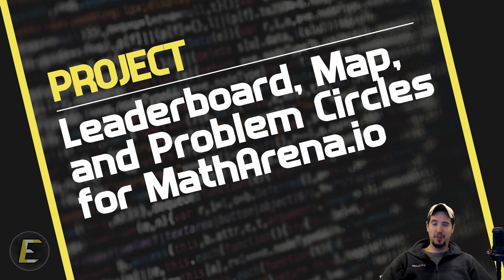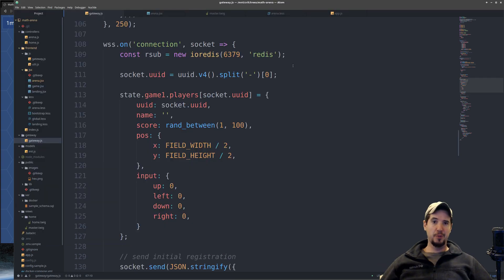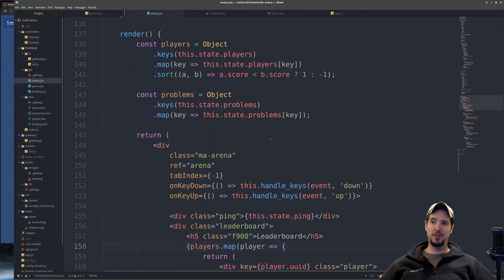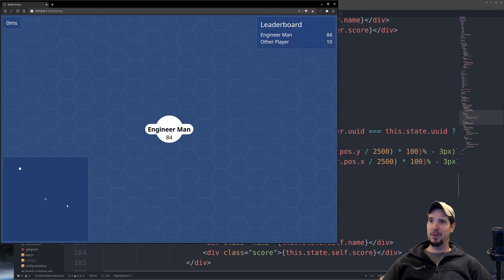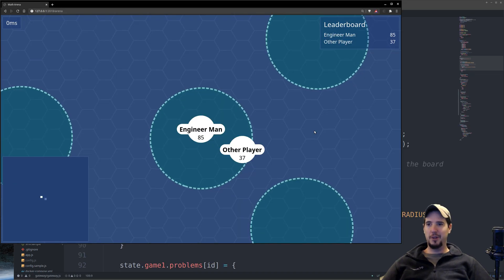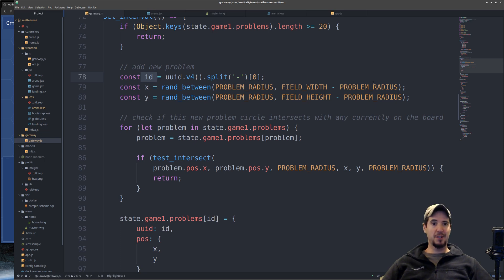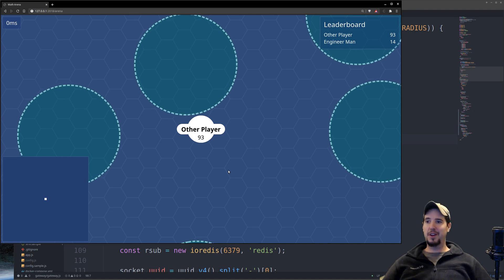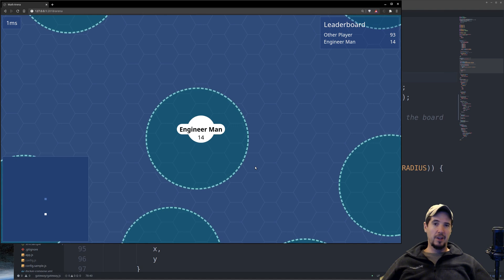MathArena.io gets a Leaderboard, Minimap, and Problem Circles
This game is coming together well and looking good. I've added a leaderboard, minimap, and problem circles which will eventually be used for players to navigate on and solve problems.